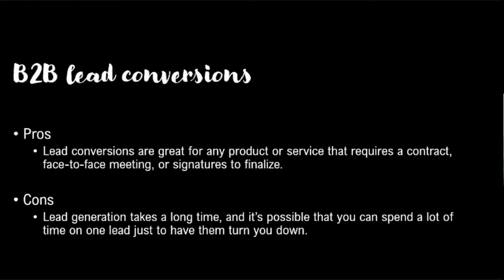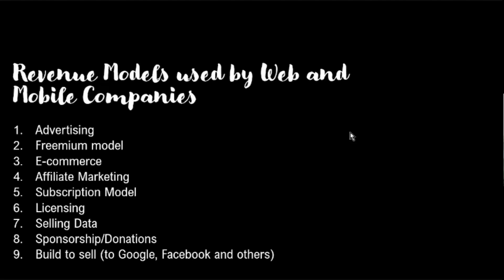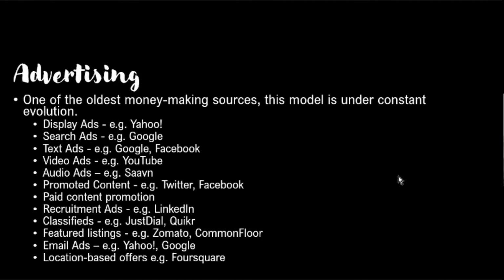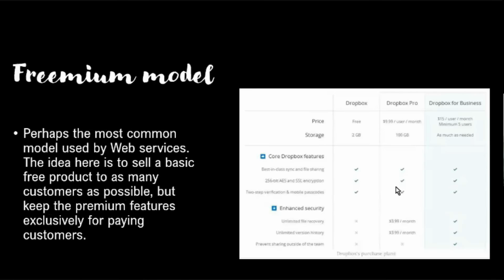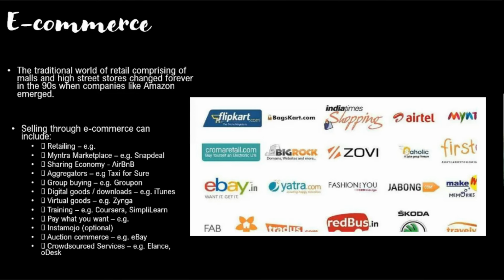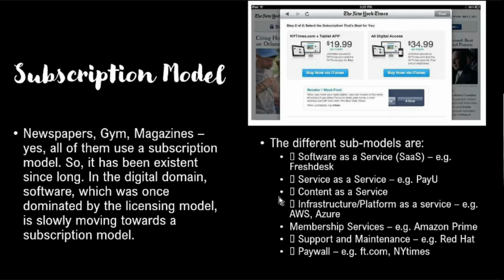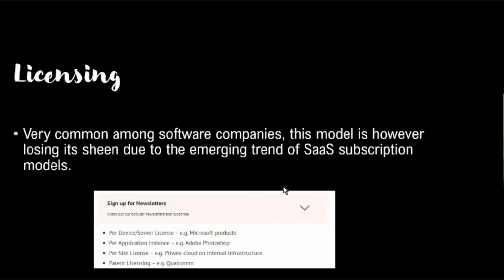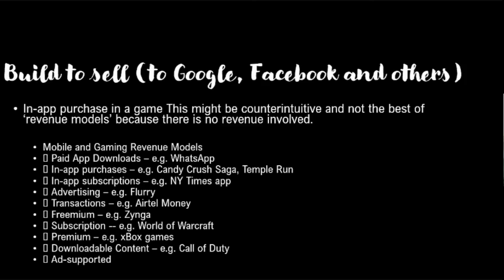MMEL100 - WEEK 5